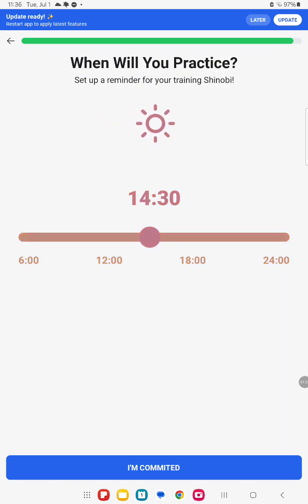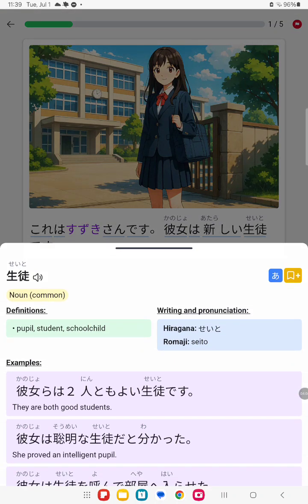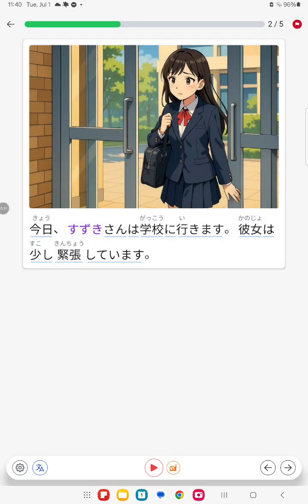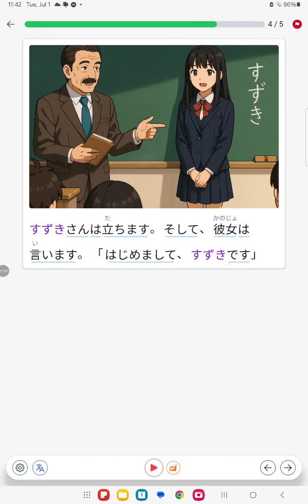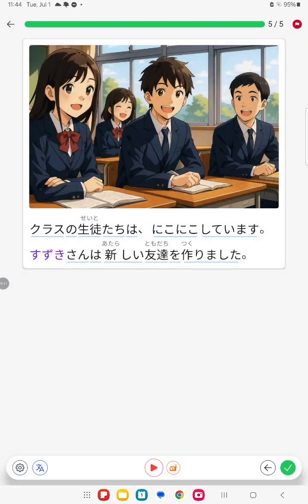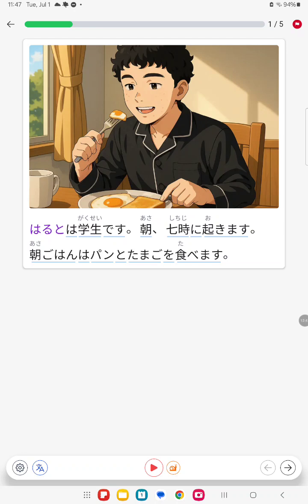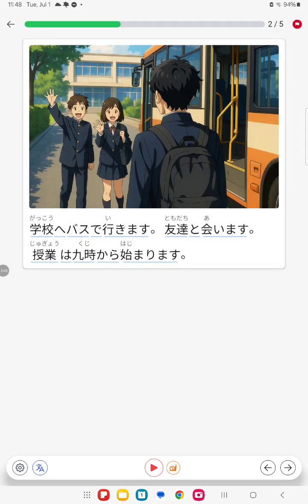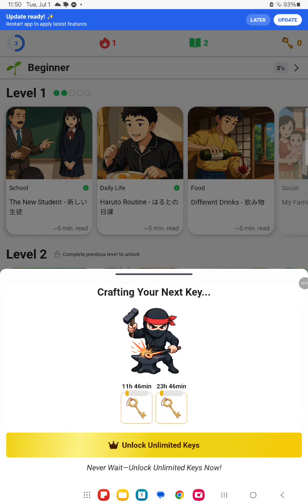New language learning app.